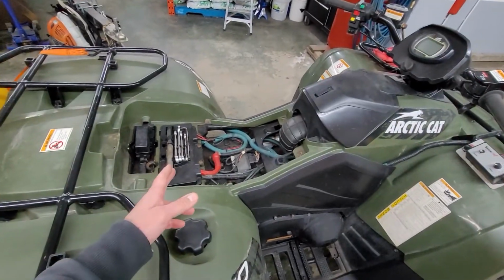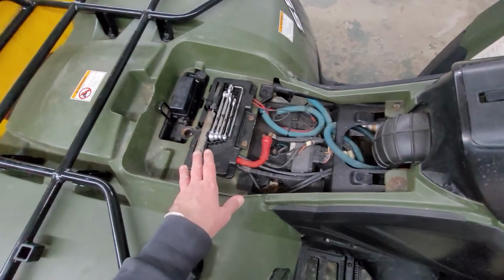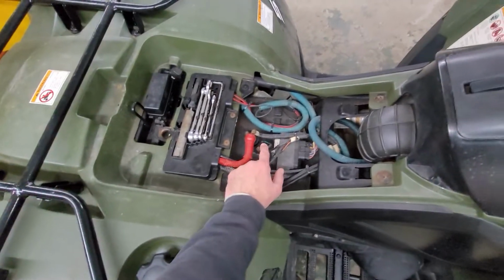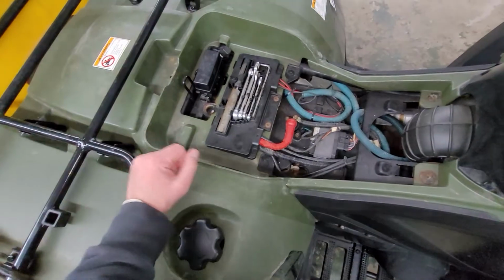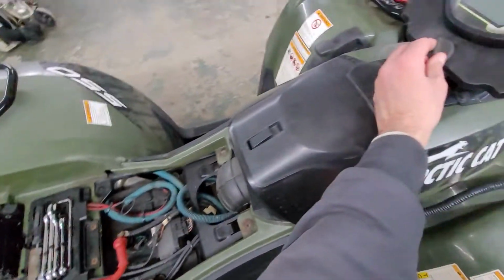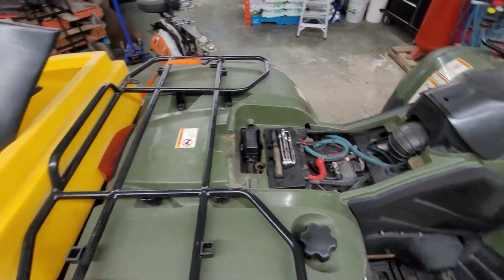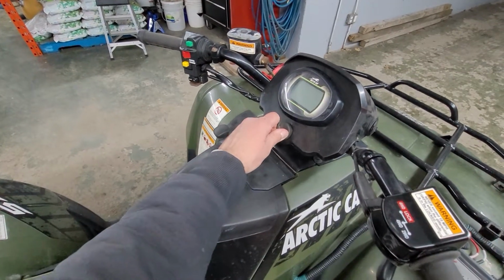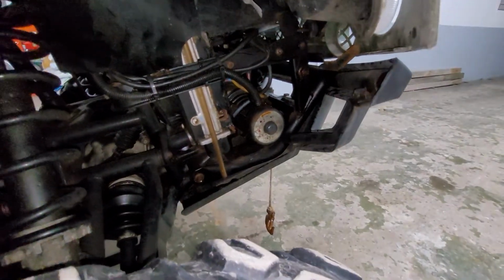2012 Arctic Cat Efi Blinking, no start Fix